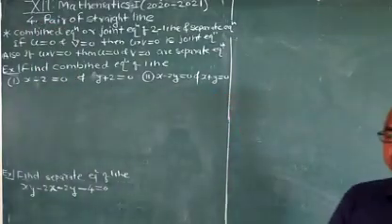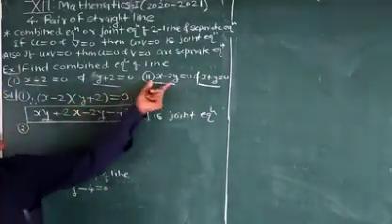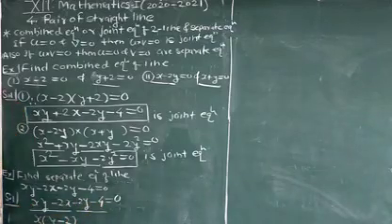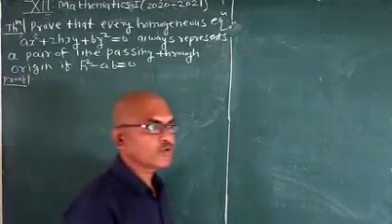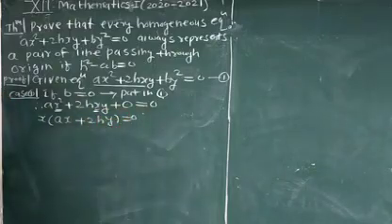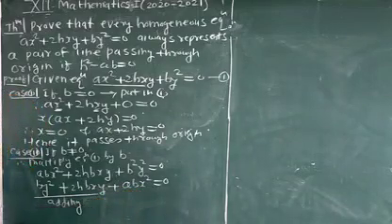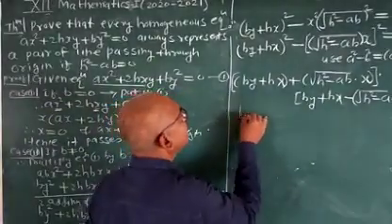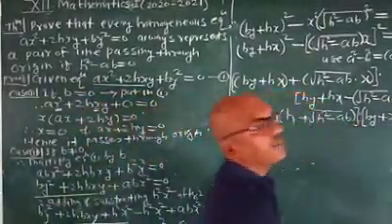Maths Vedeo lecture By Sadik Ajij Mujawar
S S High School and Junior College Morba
Pair of lines Maths XII new syllabus Maharashtra board